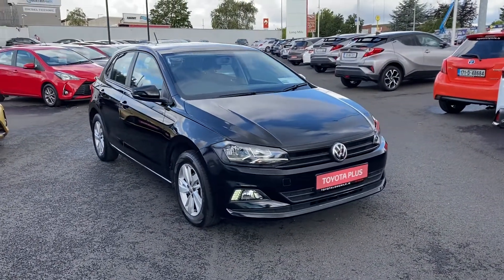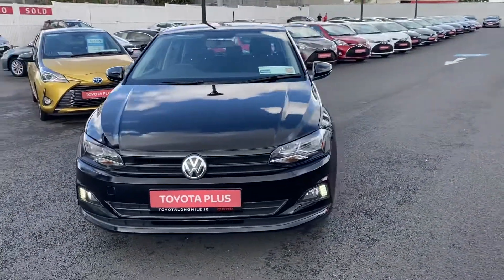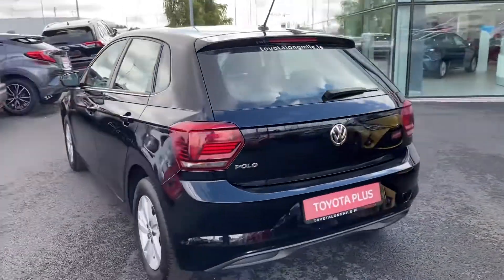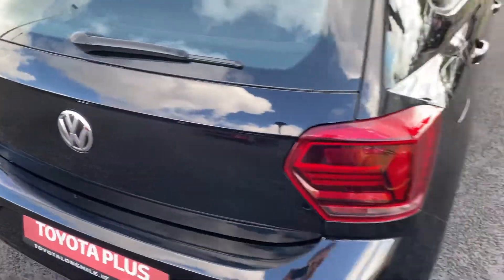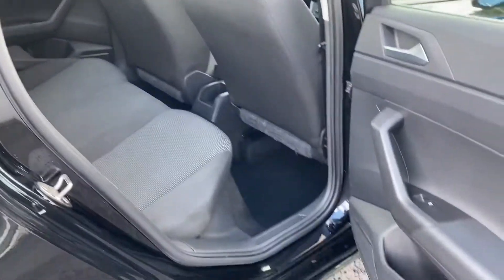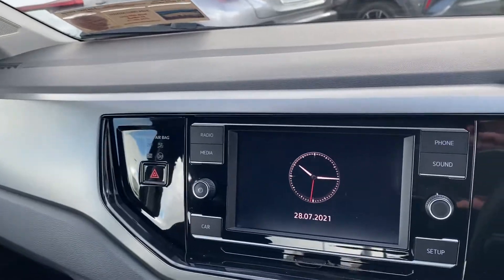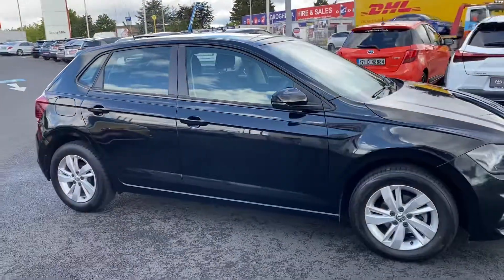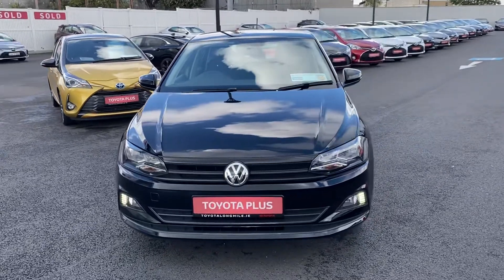2019 Vw Polo 1.0 Trendline